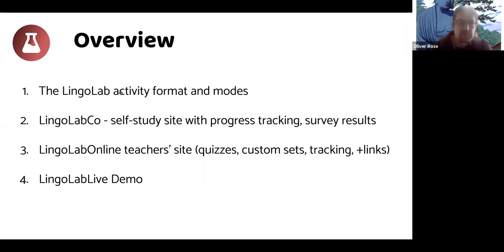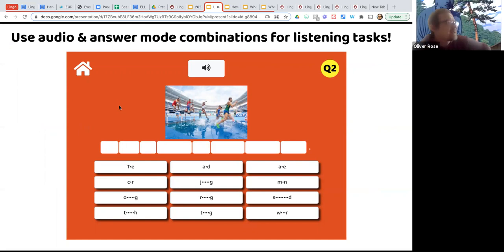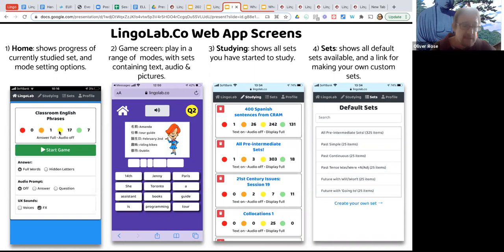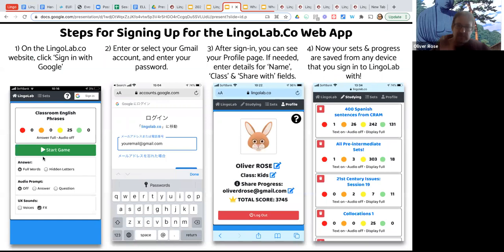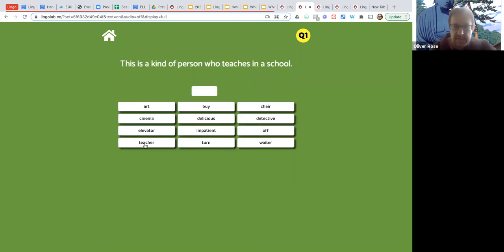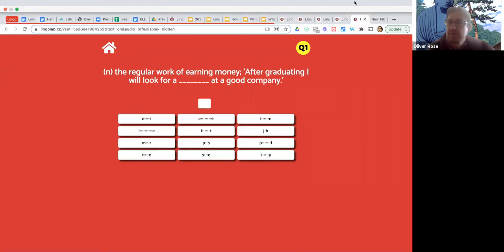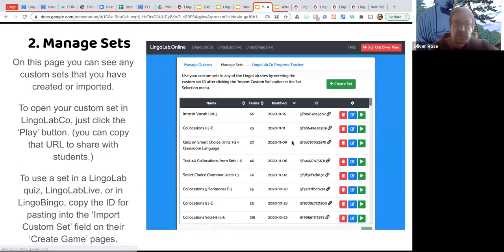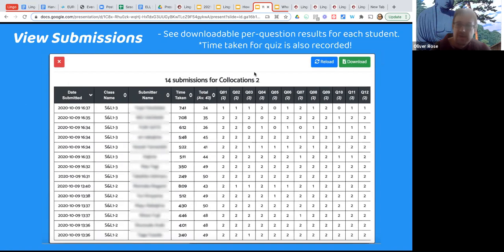Oliver Rose | Developing Phrase-building Skills with the Free LingoLab Web App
Participants are guided in using the free LingoLab sentence-building activity which has self-study, testing & live quiz game modes. Learners make sentences to answer questions which can include text, audio & picture. Progress can be tracked and shared with teachers, who can also make custom sets for their students to use.